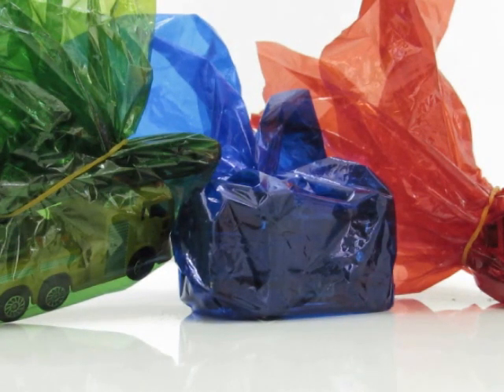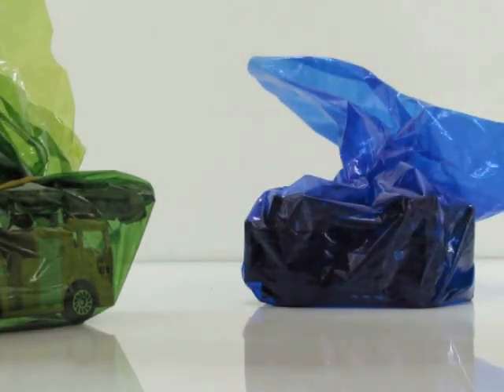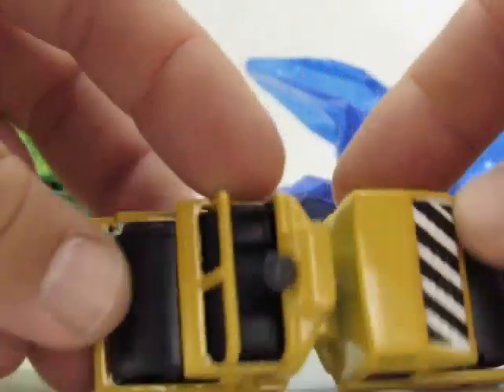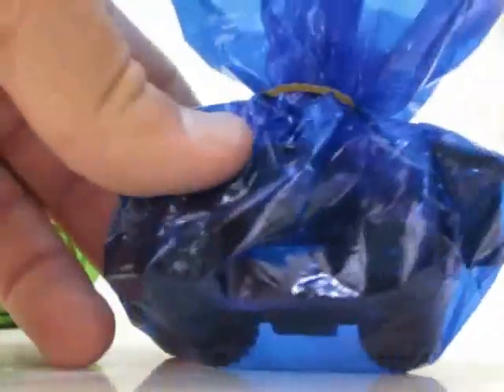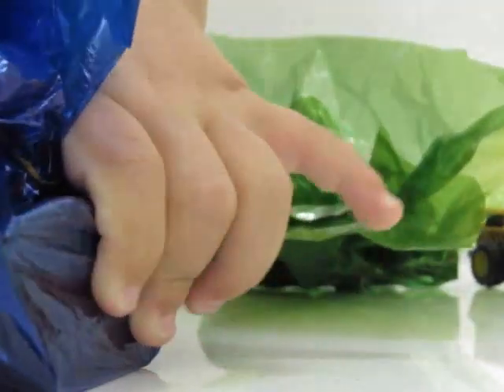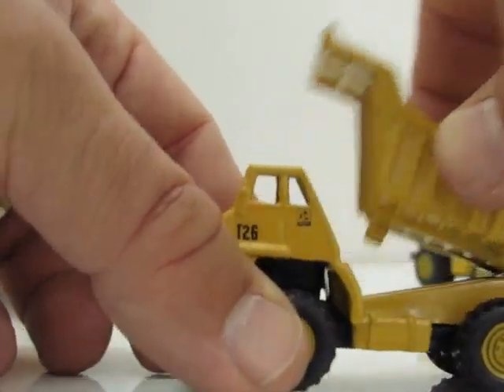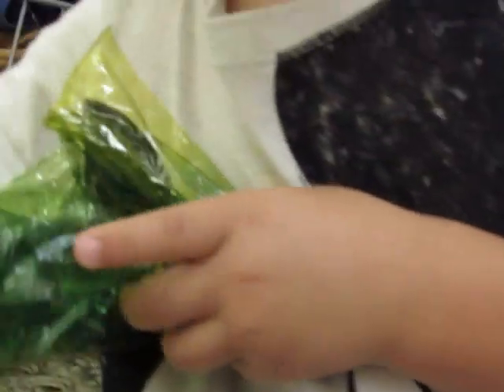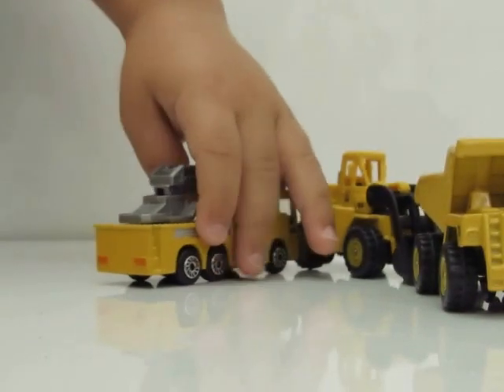JUMBO tractors, trucks and construction die cast toys for kids 2